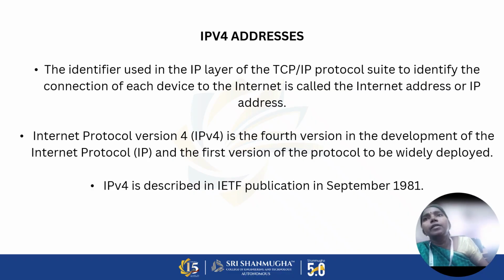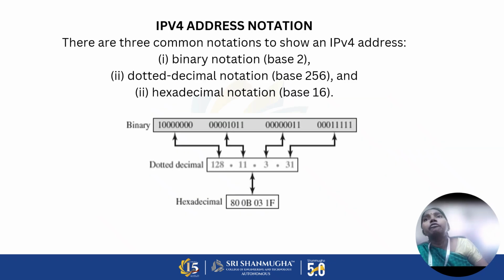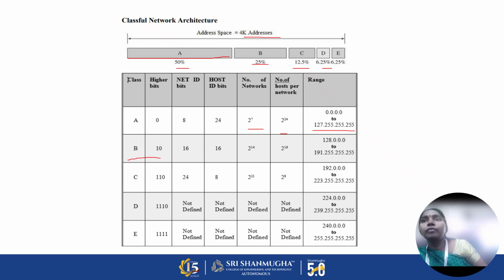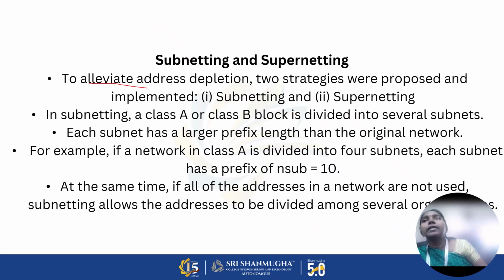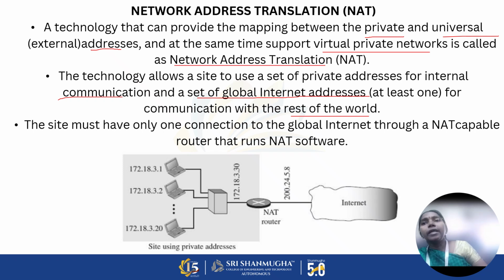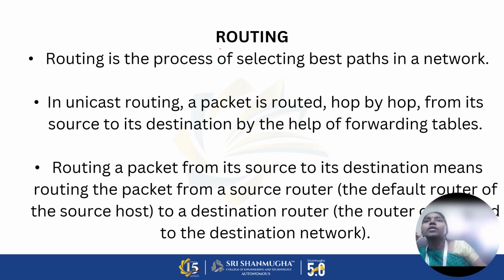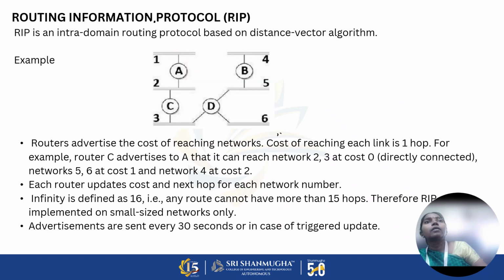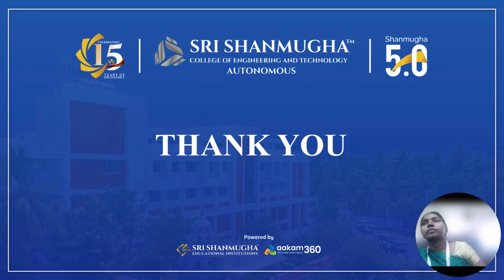IPV4 Addresses and Routing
"An IPv4 address is a 32-bit numerical label (like 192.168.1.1)  assigned to a device so it can be identified and communicate on a network.
Routing is the process of directing data from one network  to another by choosing the best path to reach the destination address."